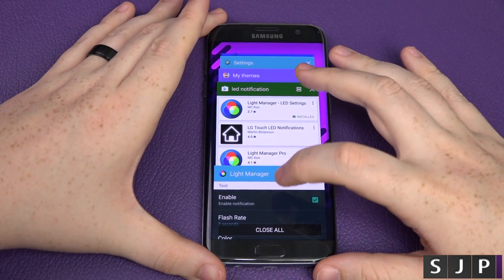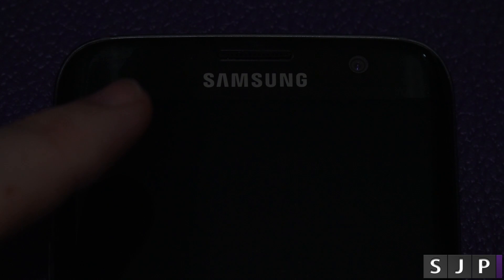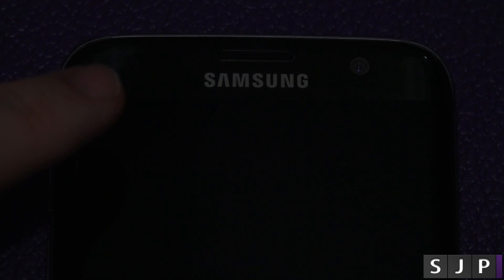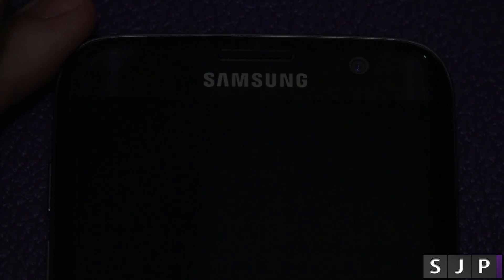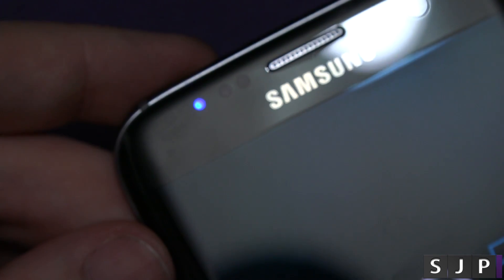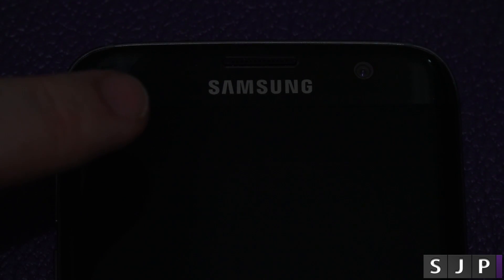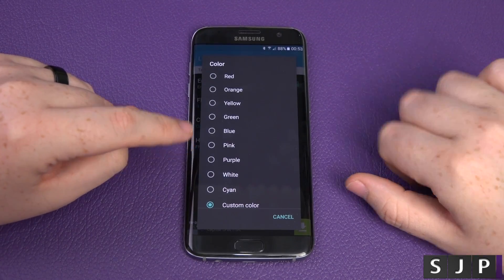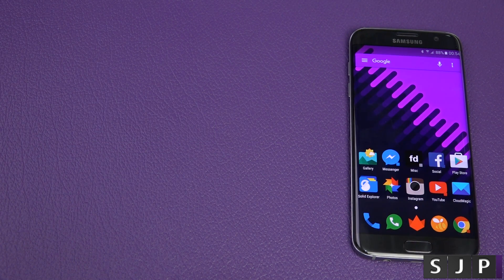Galaxy S7 Edge LED Notification Colours & Demo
My equipment